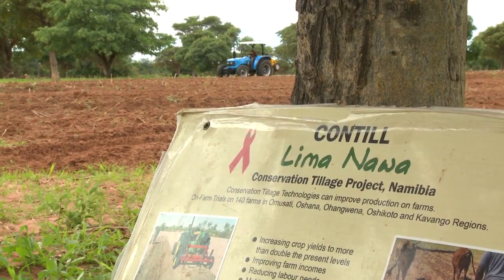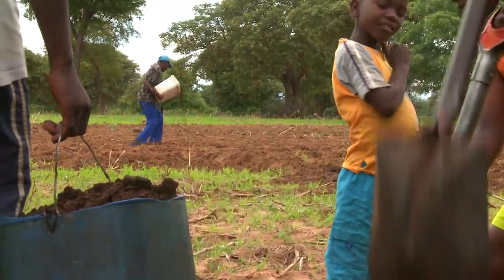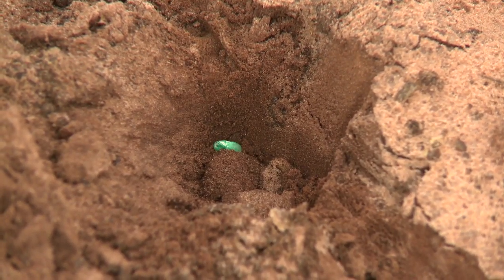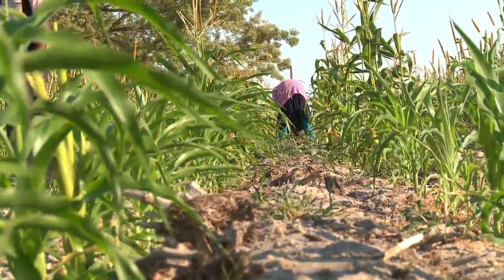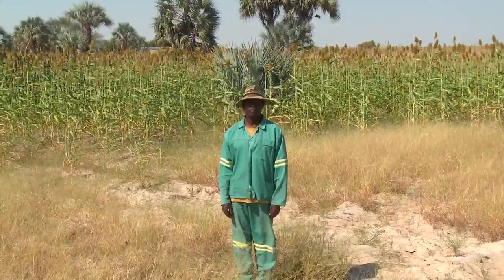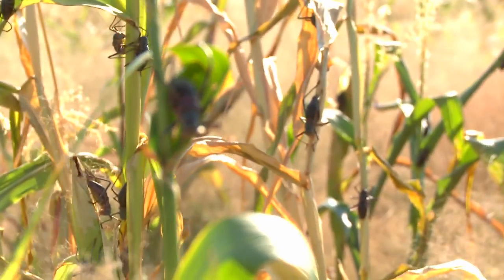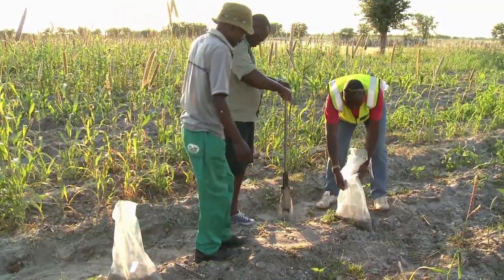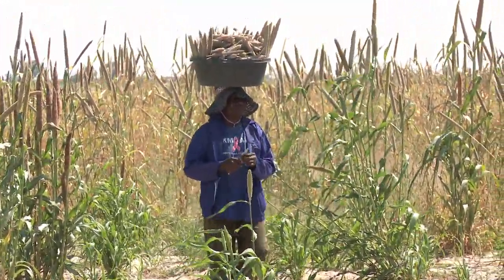Lima Nawa - Cultivate Well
The success of specific agriculture farming.
Worked as video editor, colorist, graphic designer and animator.